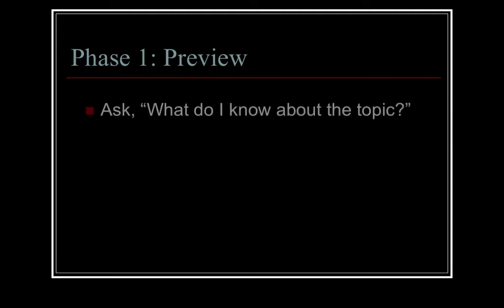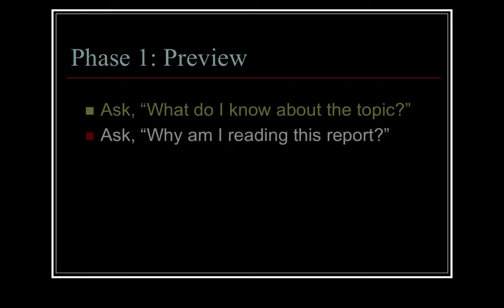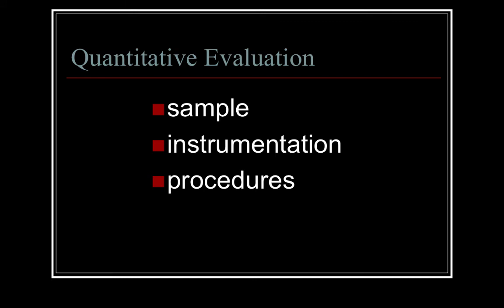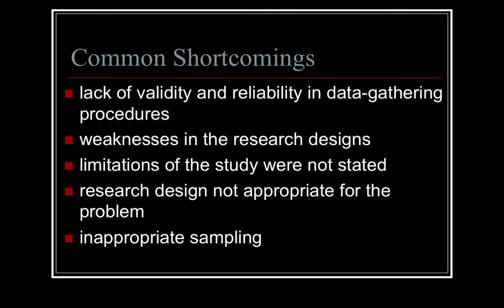Quantitative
Table of Contents:

00:00 - Targeting Literature:
01:49 - Phase 1: Preview
04:30 - Phase 2: Read
08:20 - Phase 3: Confirm
10:58 -
11:17 - Quantitative Evaluation
12:59 - Common Shortcomings
14:26 - Shortcomings continued